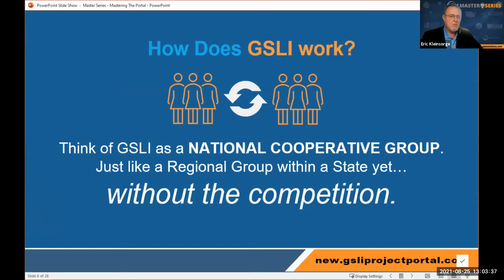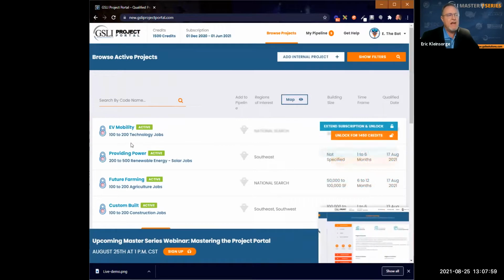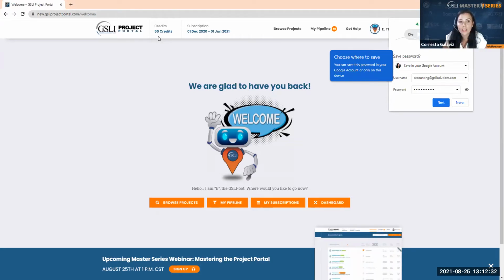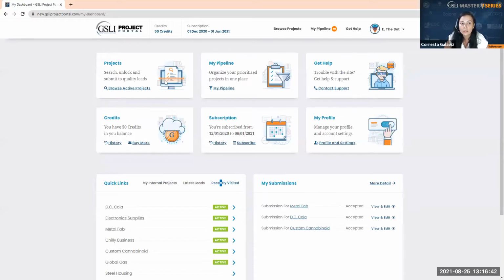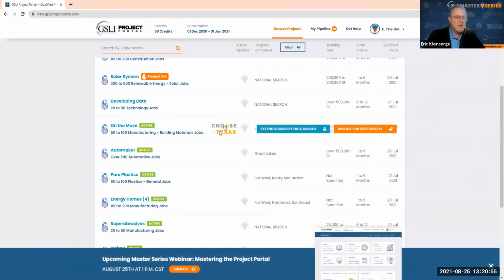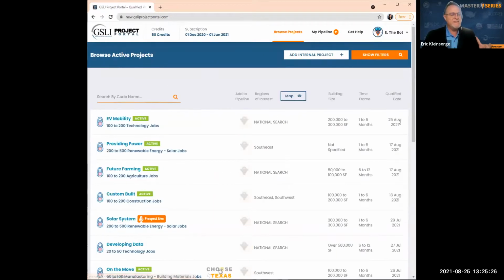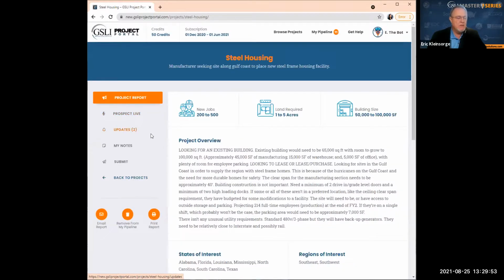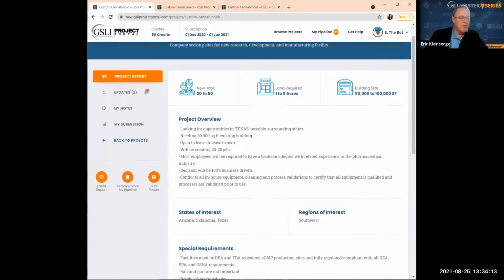GSLI Master Series The Project Portal Becoming a Portal Master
Join 26-year site selection and economic development consulting veteran Eric Kleinsorge live and see step-by-step how easy it is to build a successful pipeline of qualified expansion projects within minutes.

GSLI helps communities to fuel their pipeline, master site submission proposals, and exclusively work active expansion projects. And now the GSLI team is here to show you how to master your lead generation efforts using the Project Portal!